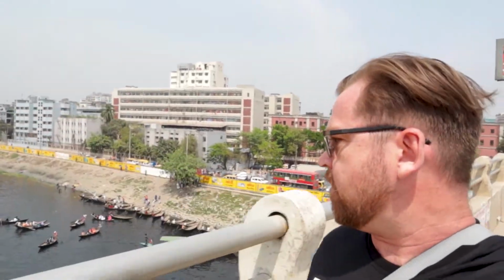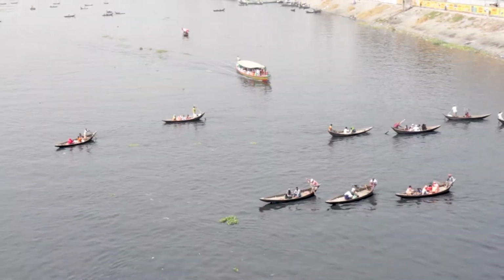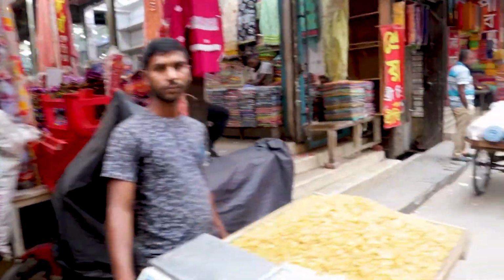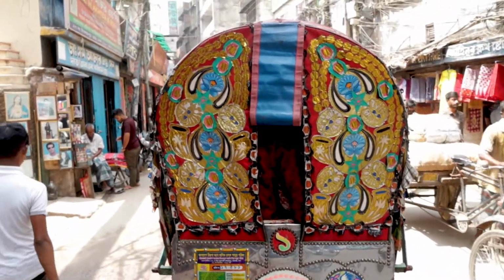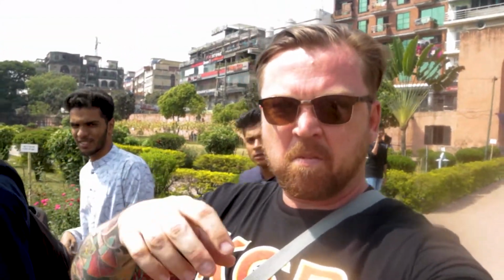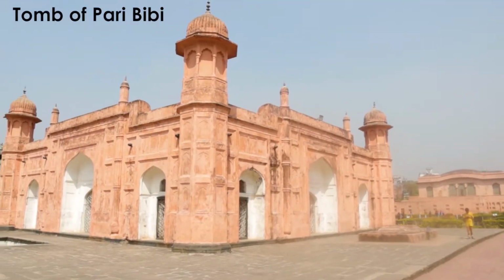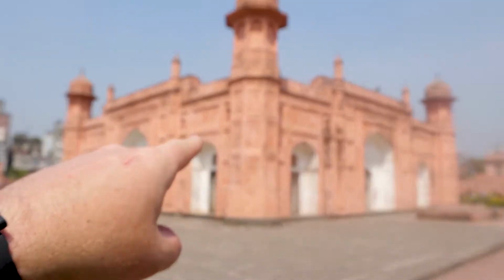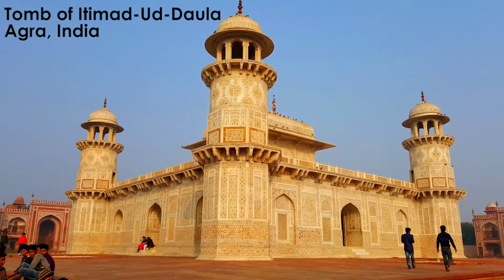5 places in Dhaka every traveller should visit: Part 2 🇧🇩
Following Part 1, the third location is the impressive Buriganga River as I take in the view of the river traffic from atop the bridge, then head down to the fourth location, the bright pink Ahsan Manzil Museum and bustling Islampur Clothing Market, before finishing up at the fifth must see location, the Mughal styled Lalbagh Fort complex.